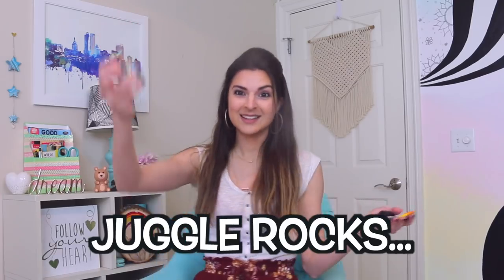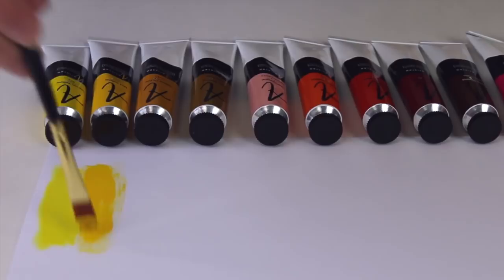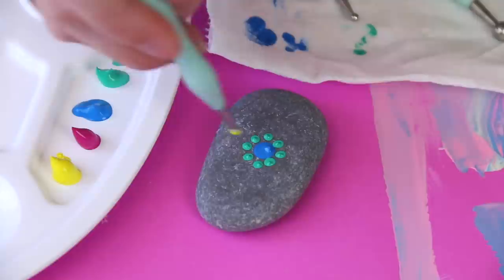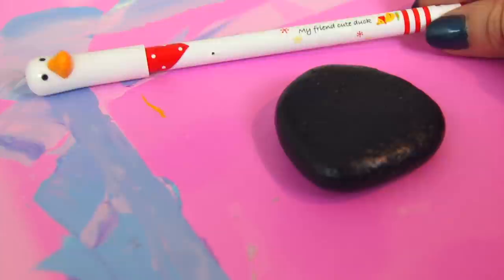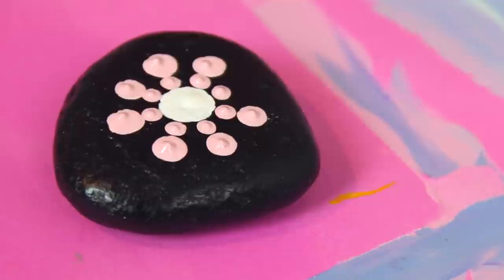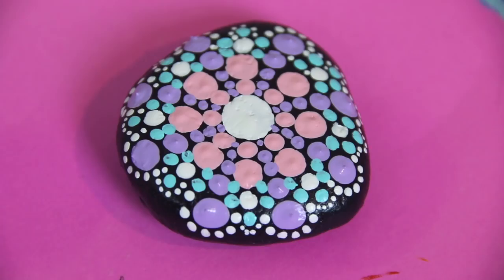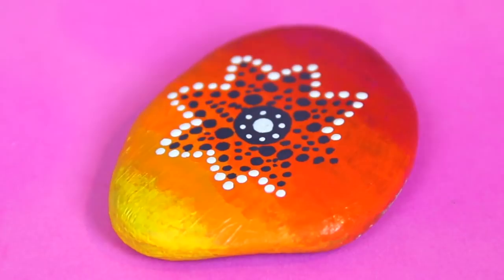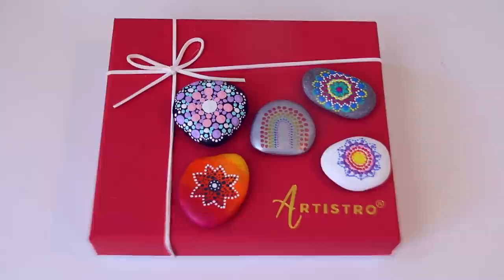ROCK PAINTING - Easy Dot Mandala (So Relaxing!)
I'm ROCK PAINTING in today's SoCraftastic how to video! Learn how to paint easy dot mandala patterns on rocks with cheap tools such as toothpicks, cotton swabs, pencils, paint brushes, dotting tools, and more. I use colorful acrylic paint and paint pens to create mandalas and other simple patterns for beginners. Use a Qtip, toothpick, or pencil to give a stone a makeover - it's a satisfying and relaxing DIY project!

👍 Thumbs up if you want to see more crafty DIY videos here on SoCraftastic!

: : : SEND ME MAIL : : :
Sarah Takacs